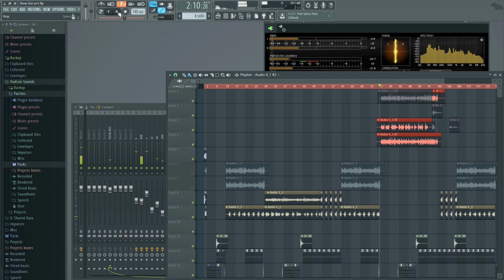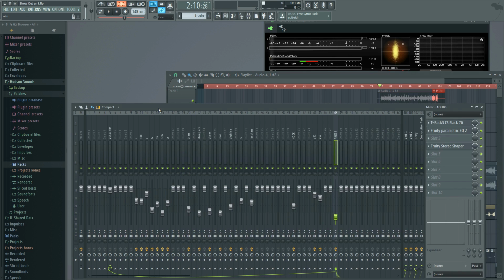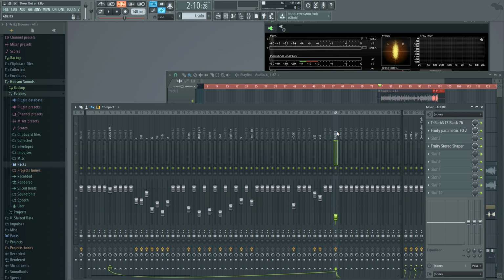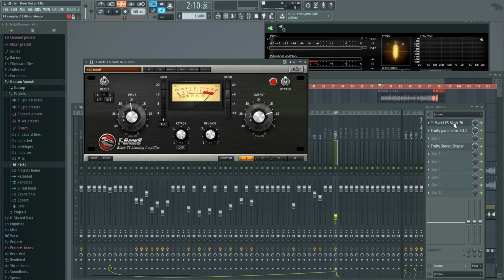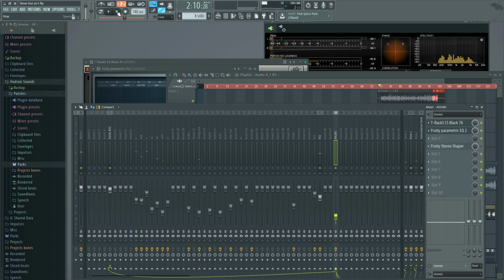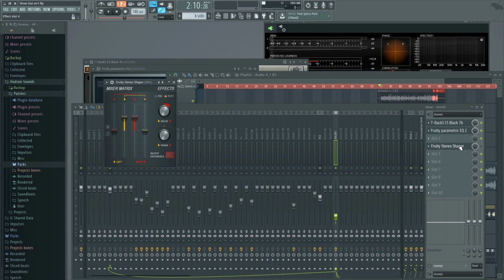Mixing Rap Vocals - Ad-Libs - 5 Minute Mixing Tips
An easy method for mixing the Ad-Libs in your song. These tricks and tips will help your adlibs give extra character to your song so you can stand out from the crowd.

for beats, downloads and more tutorials!